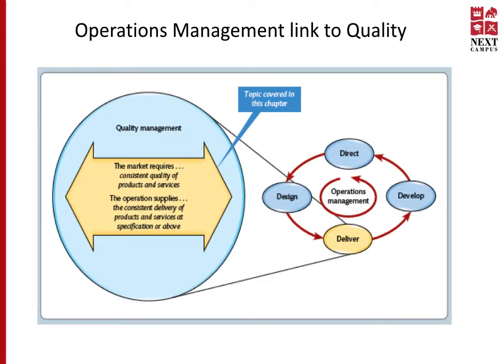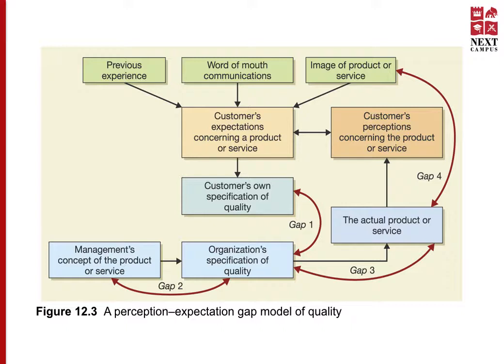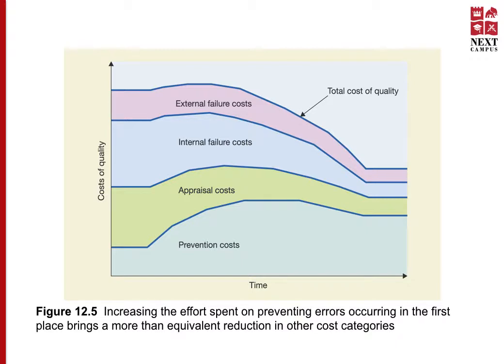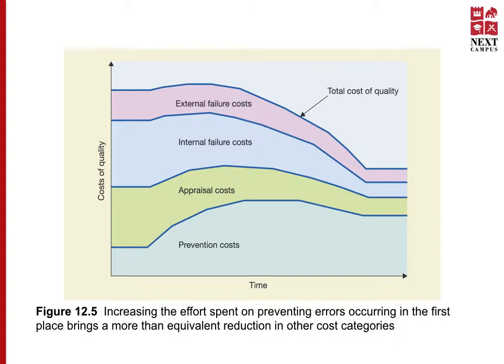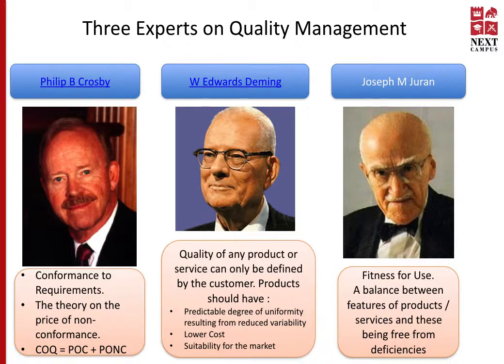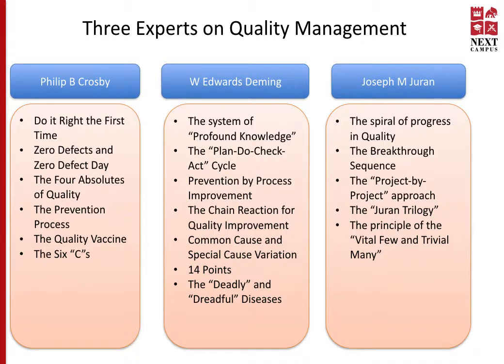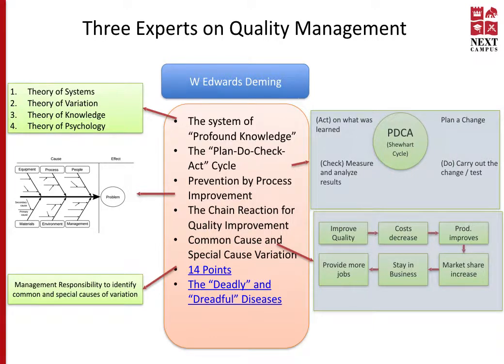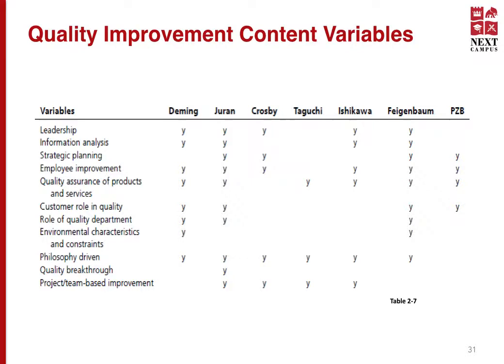Session 3 Quality Management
Learning Outcomes

1. What Quality is
2. Whether quality is adequately designed in organisations
3. How quality is measured
4. How it is Controled
5. Whether it will lead to organisational improvement